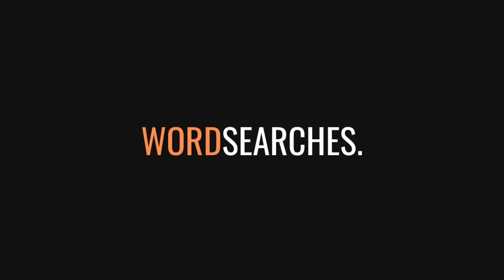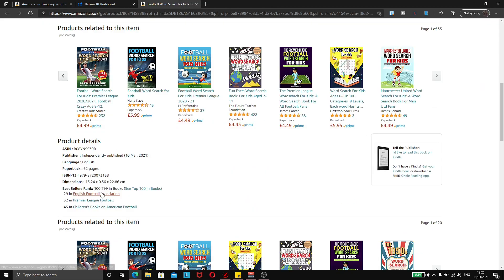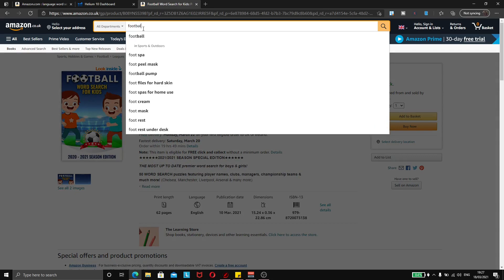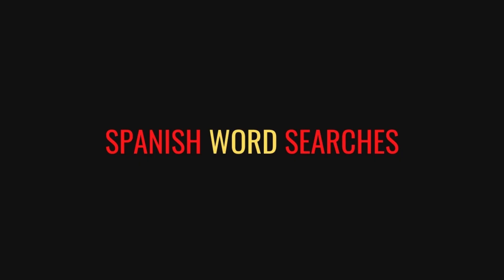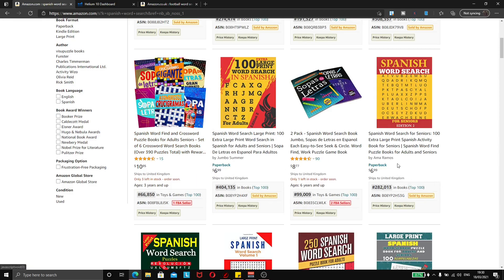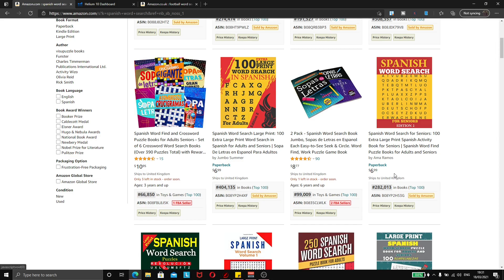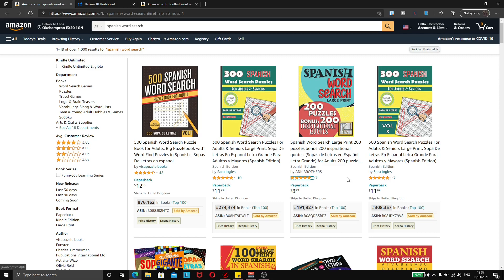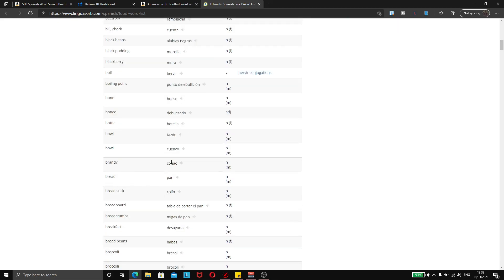This LOW COMPETITION KDP Word Search Niche is EASY to Make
So many possibilities with word searches on KDP. Honestly, where to even start? So many niches to be had - and in this video I will be taking a look at a super hot word search niche that really isn't hard to make, and can supplement your low content income on Amazon very nicely.

When it comes to wordsearches and selling these on KDP, we are going to have to use paid software, unfortunately - that's just the way it goes. So the one I've been using is:

I'm super excited to start growing my word search side of things for low content publishing. I've got around 10 books out at the moment, some are selling, some aren't - just the way it goes! We need to take volume into consideration with word searches though, one or two books aren't going to be worth our time. Let's look toward at least 20 before we start seeing some good money come our way!